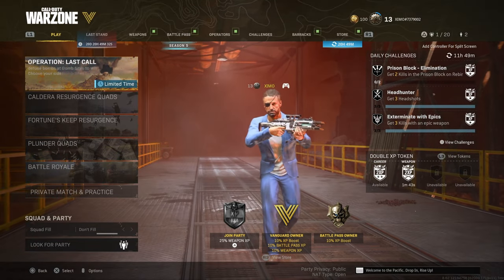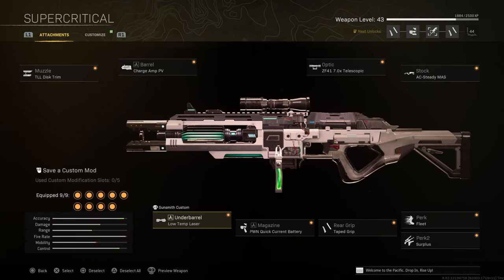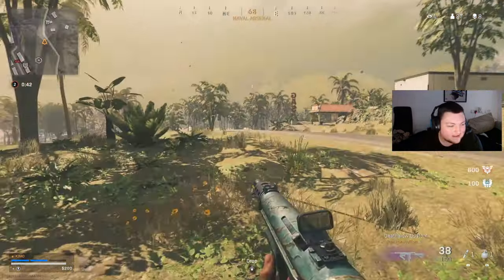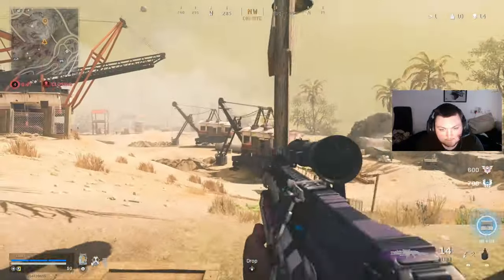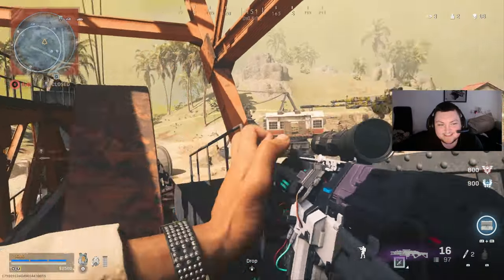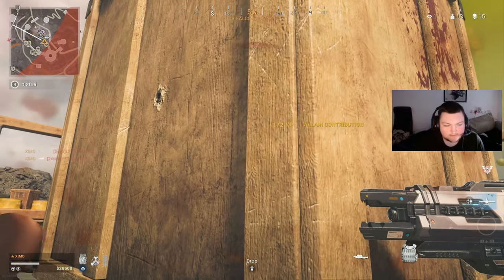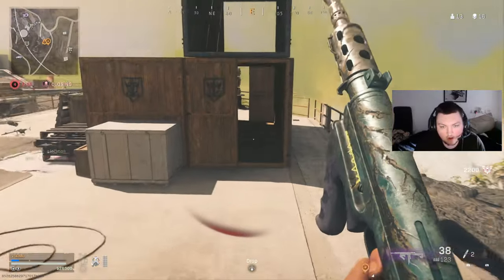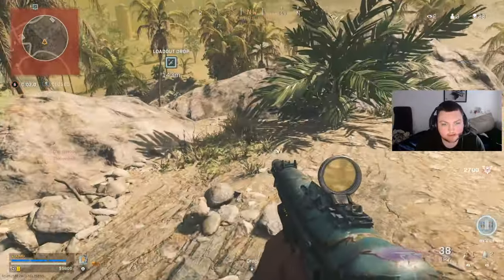They Added A Laser Gun To Warzone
this video is on the ex1 sniper build idk if it was my build or something but this build isn't it when you do get a 1 shot kill its so satisfying hive it a shot try tweak it a little to get more 1 shots